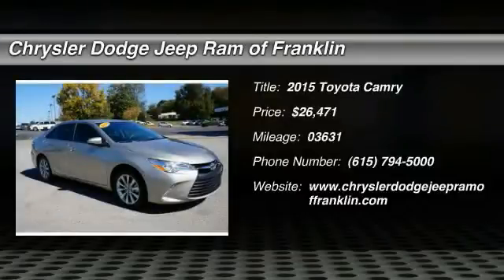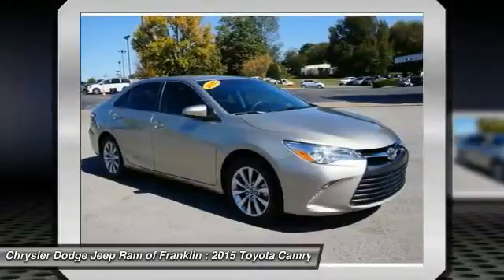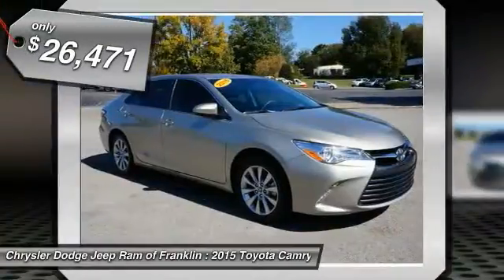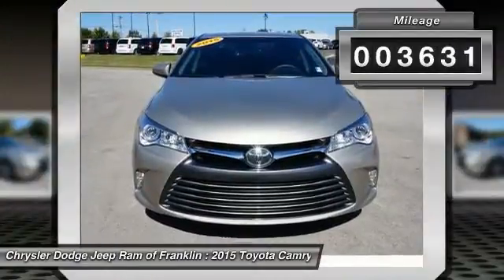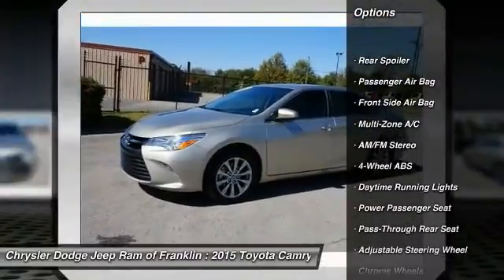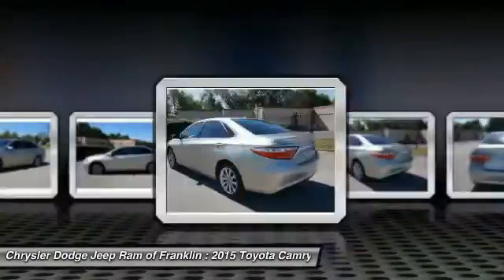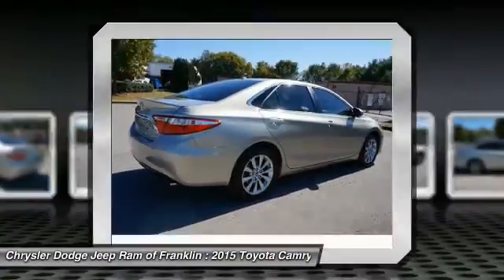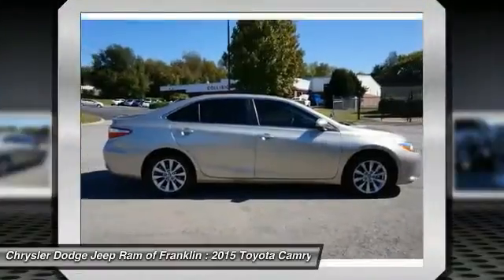2015 Toyota Camry Franklin TN P2777A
2015 Toyota Camry XLE

Pick up this Beige 2015 Toyota Camry, available today at Chrysler Dodge Jeep Ram of Franklin. Featuring Automatic transmission, it has 3631 miles. This could be the one you've been searching for.